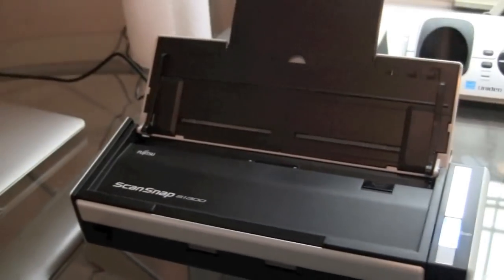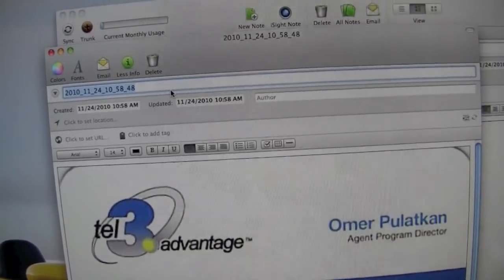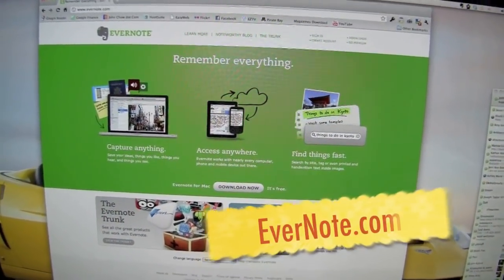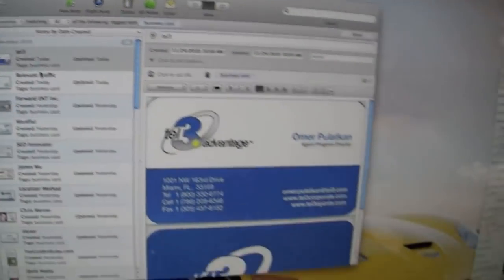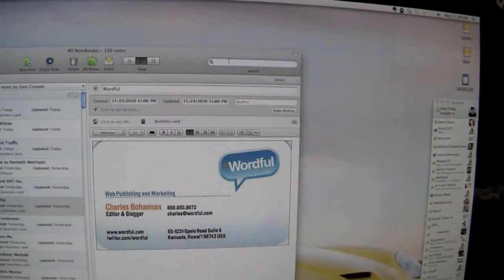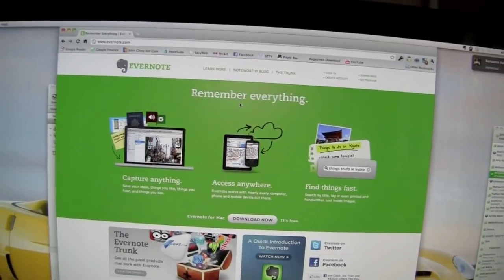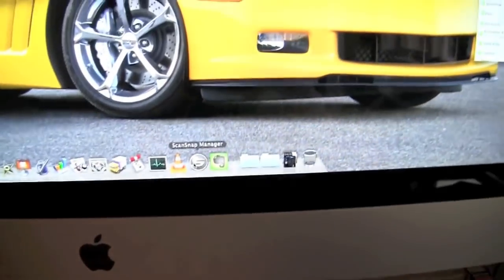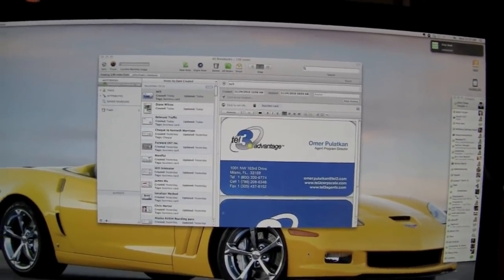The Paperless Office with ScanSnap and Evernote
How to use the ScanSnap scanner and Evernote together to create a totally paperless office. You can read the full blog post